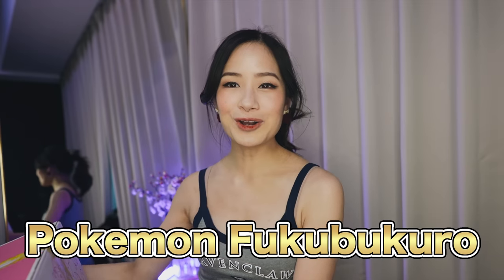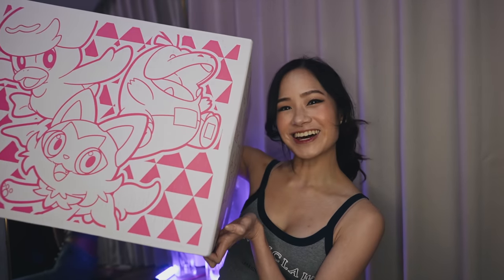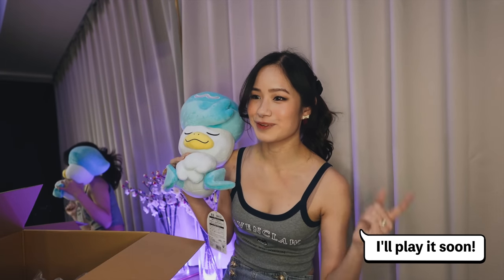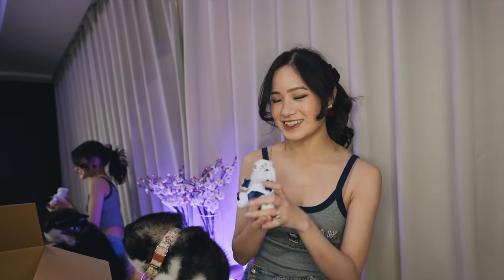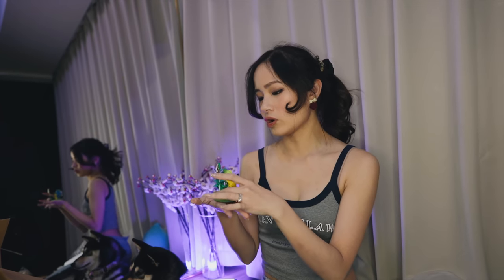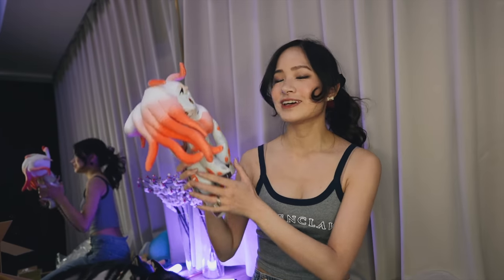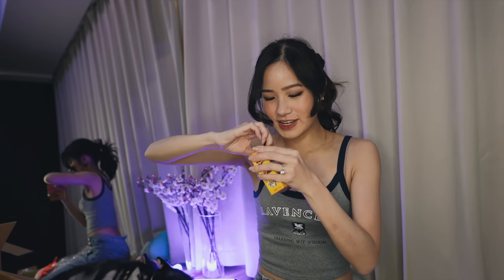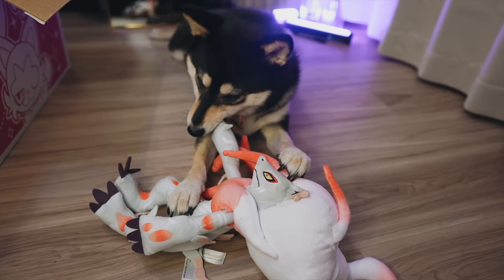POKEMON CENTER LUCKY BAG 2023 Fukubukuro ピカピカボックス 2023 ポケモンセンター福袋